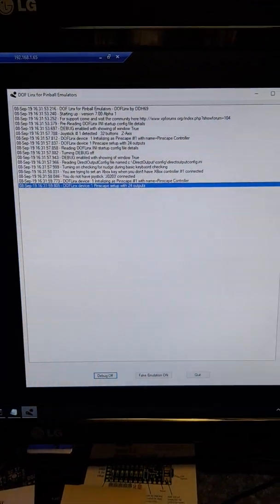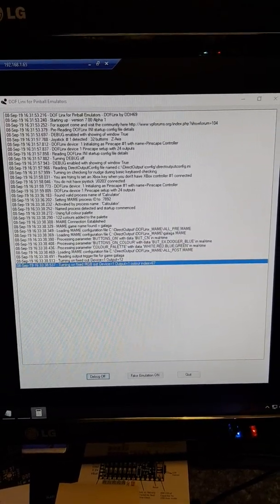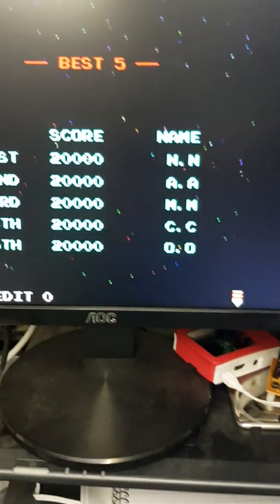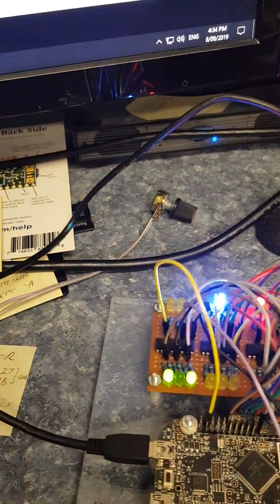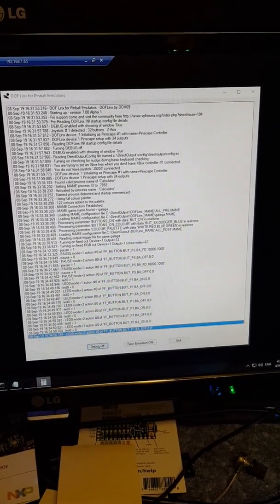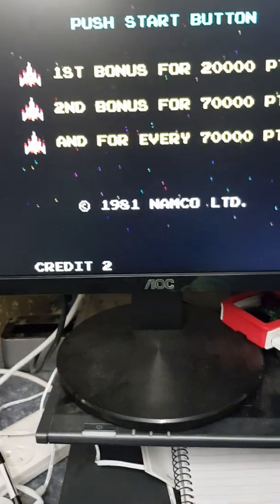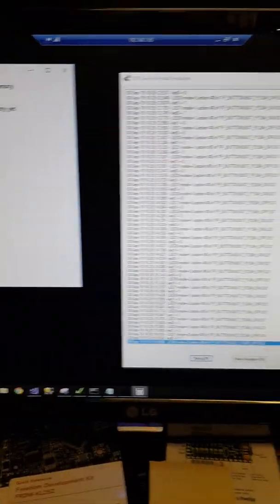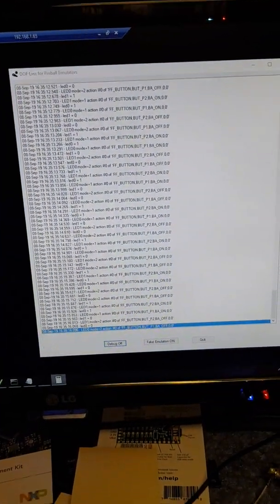MAME Triggers into DOFLinx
Shows the early development of a MAME based game driving triggers into DOFLinx allowing any number of actions to be performed